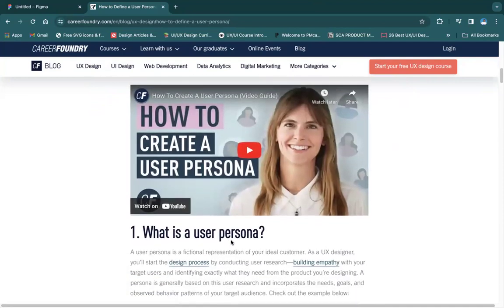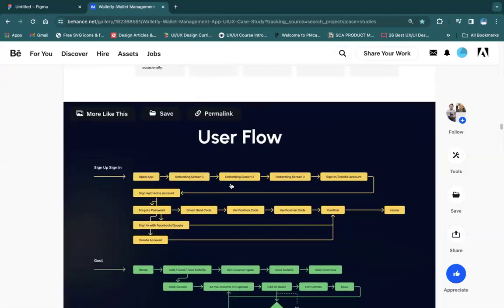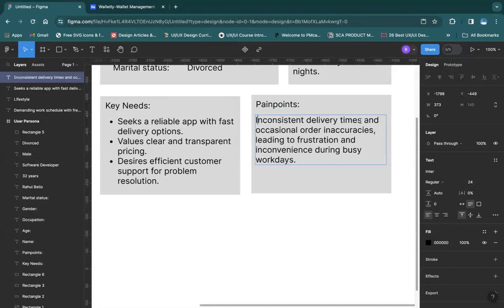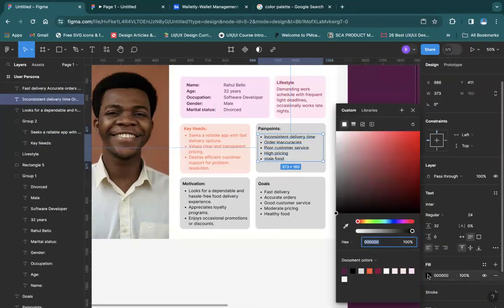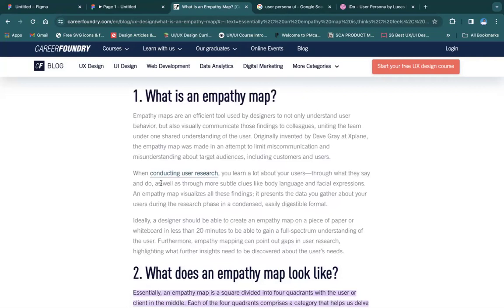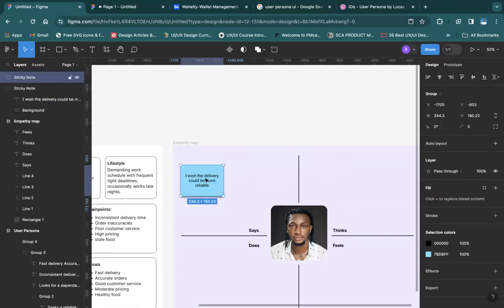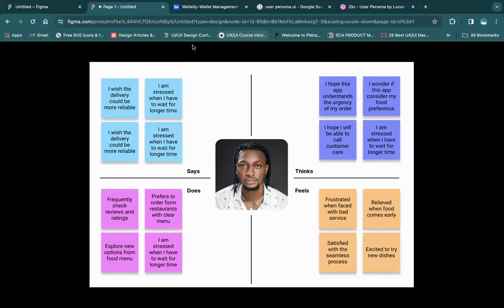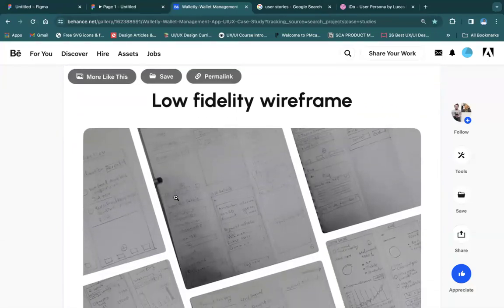DigiGap 3 0 Poduct Design 4